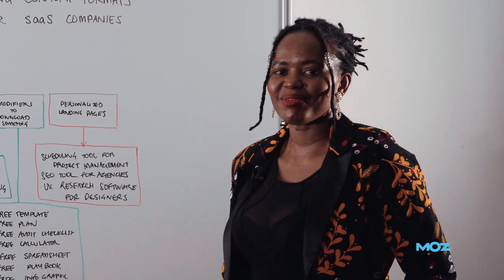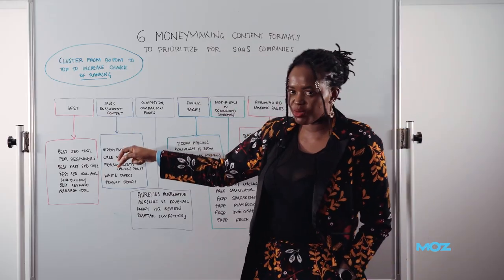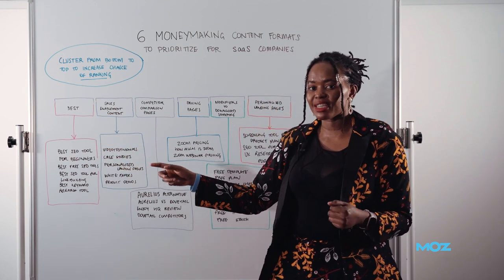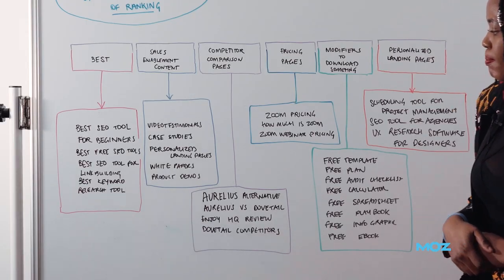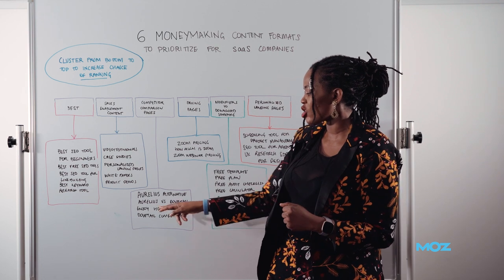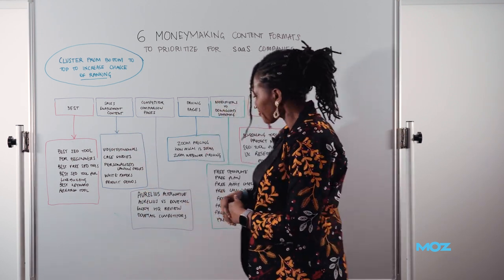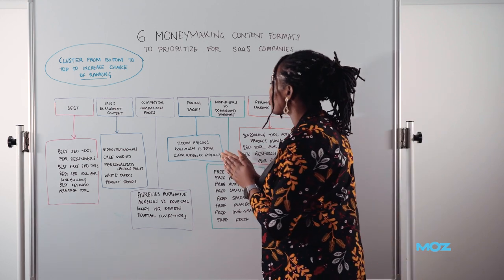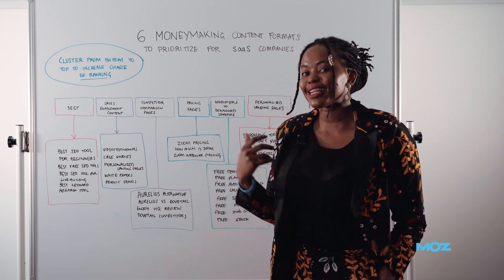6 Money-Making Content Formats SaaS Companies Should Prioritize — Whiteboard Friday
In today’s Whiteboard Friday episode, expert content strategist Chima Mmeje talks you through the six top content formats SaaS brand can focus on to drive revenue.